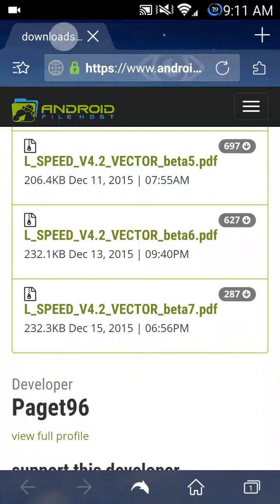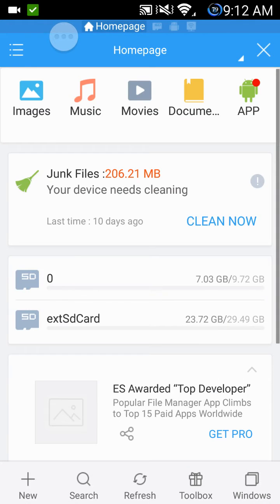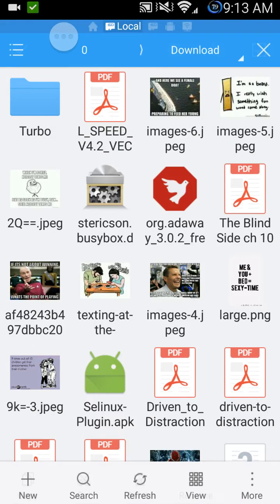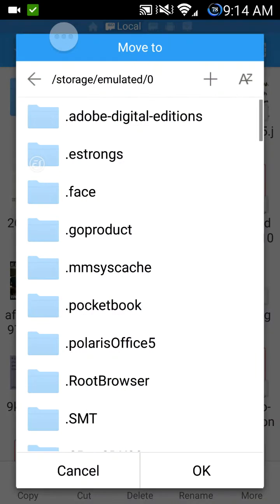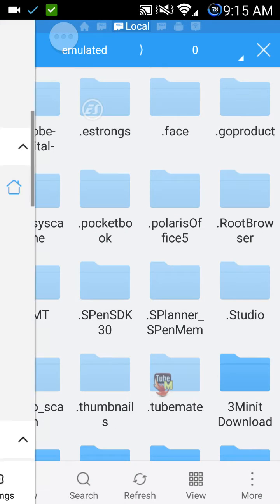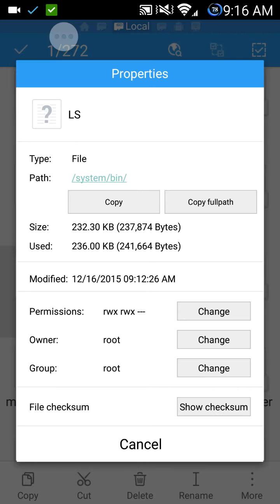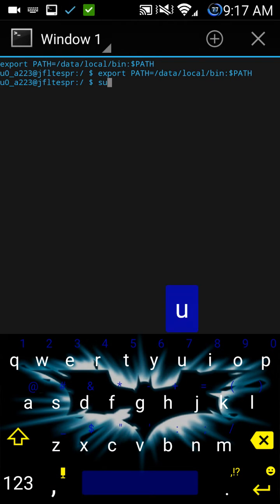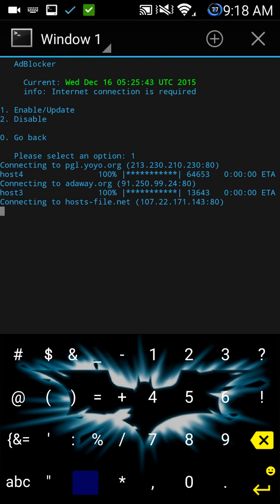How to set up L SPEED by Paget96 non zip file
This video is the new way of installing LSPEED without recovery